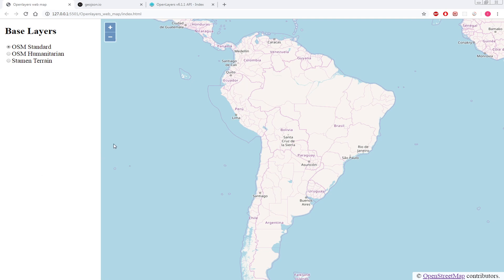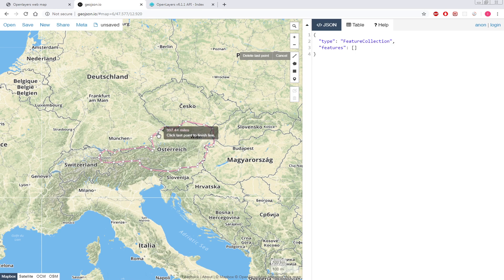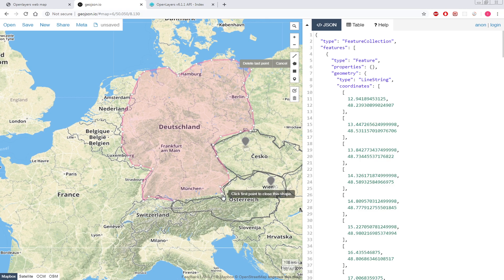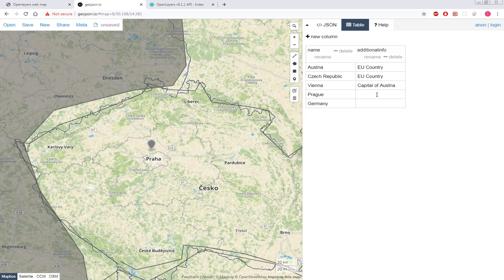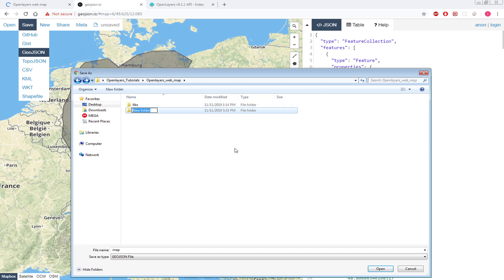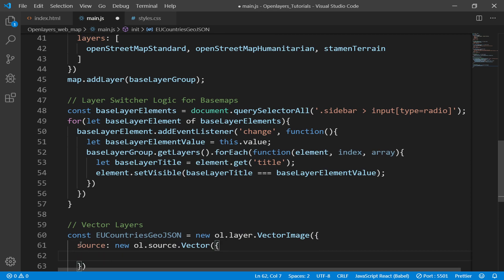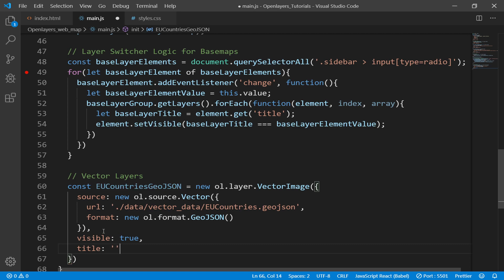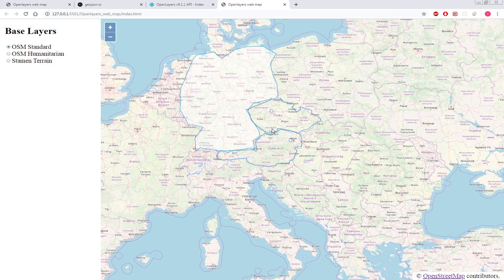Openlayers 6 Tutorial #7 - Vector Layers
Get the full Openlayers 6 course from UDEMY. Discount auto-applied

In this tutorial, we will look at Openlayers v6 (open-source, front-end, JavaScript web mapping library) and discuss view, raster basemap layers, layer switcher, vector layers, basic styling of vector features and interaction with vector features.